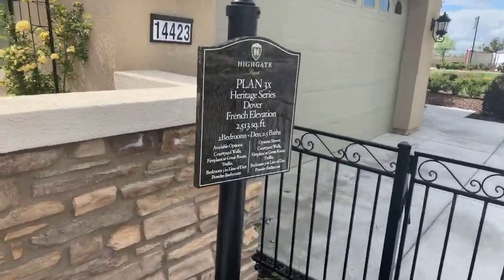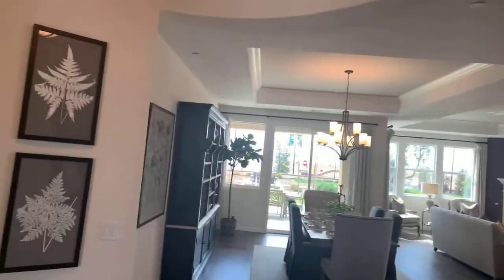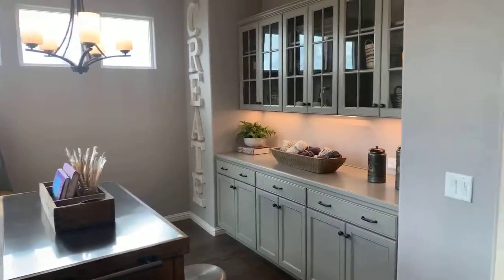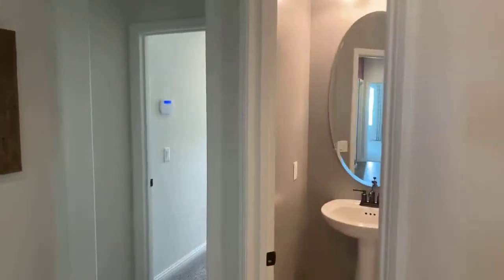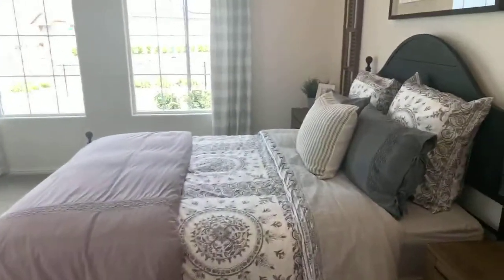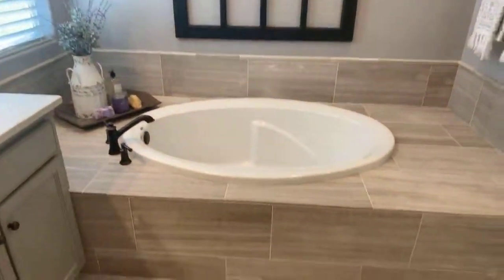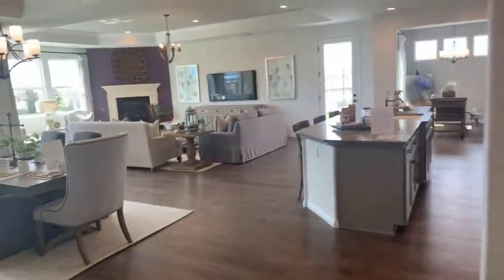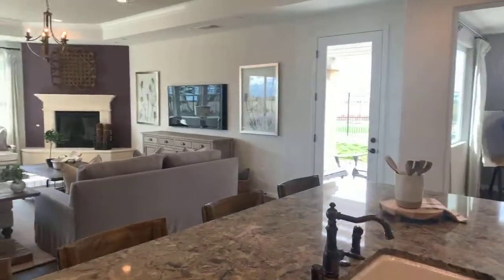Active Adult Community 55+ Tour Of Model Homes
New construction at @highgatesevenoaks Regents! Oh emmm geee!! The 55+ Active Adult community is gorgeous!
The smaller units of 1587 sf.,
2 bedroom/ 2 bath + den are starting at $312,990.
The HOA is only $202 a month and you get allll kinda of goodies at the club house:
Pool/spa, fitness room, kitchen, gathering area, putting green.
Castle and Cooke is paying for 7 solar panels to get you started.
Let.me.know. if you or someone over 55 is ready to come see these units. 👀
Phase 1 is mostly sold out but Phase 2 still has some availability.

OR

Go Old School with snail mail:
6077 Coffee Road, #4-164